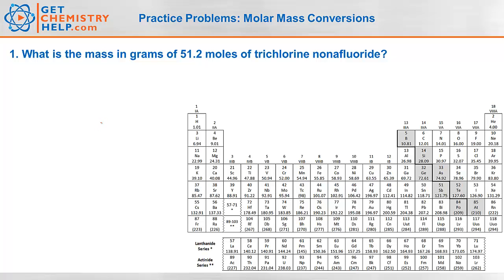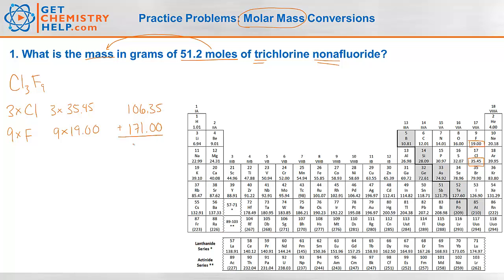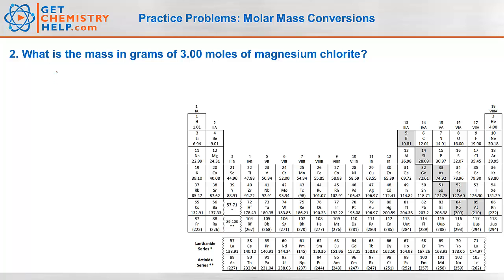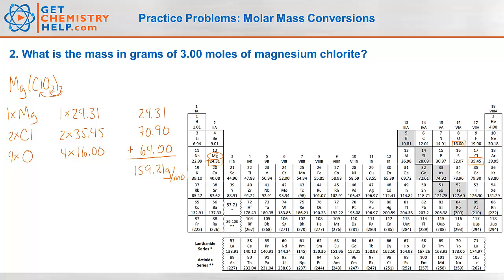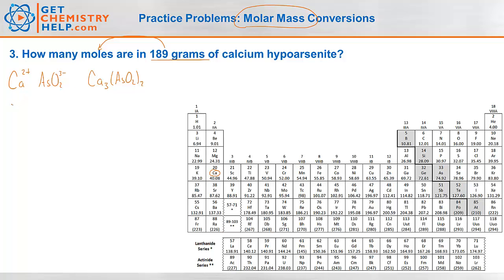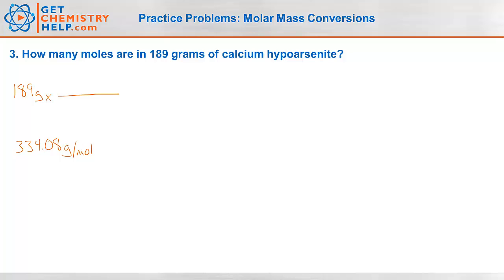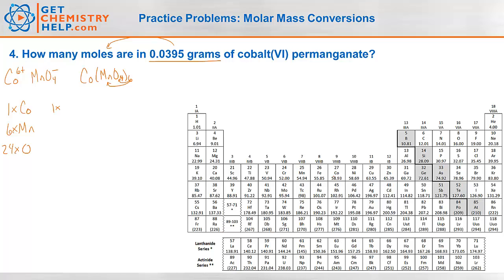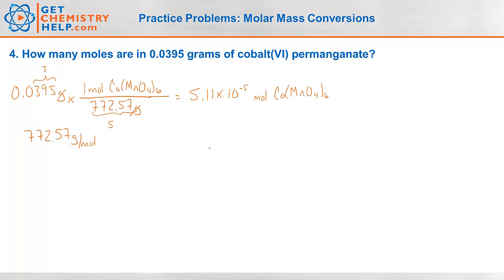Chemistry Practice Problems: Molar Mass Conversions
These example problems demonstrate how to determine the molar mass of a substance and then use it to convert between moles and mass.